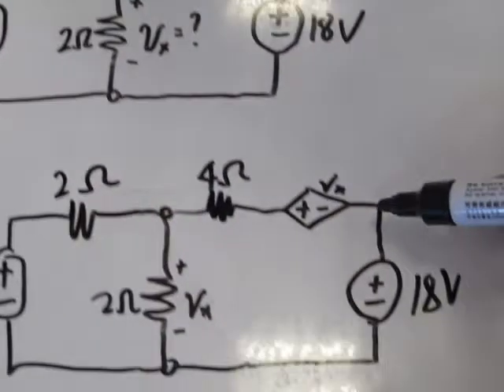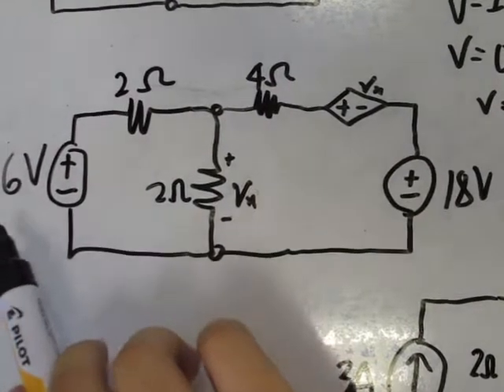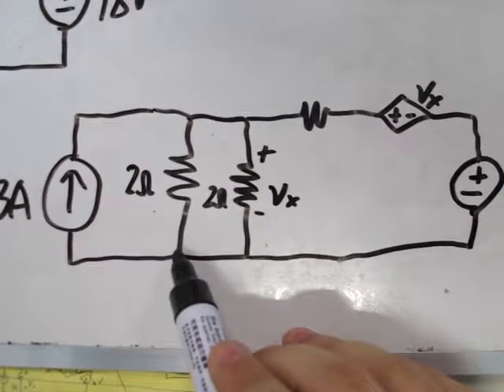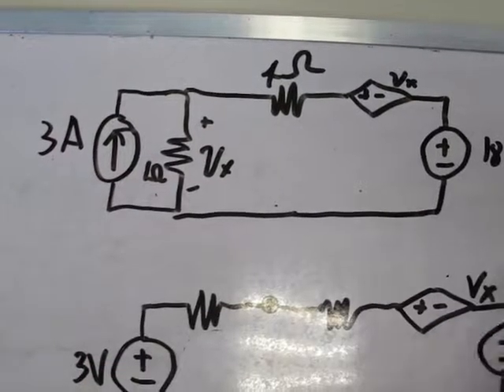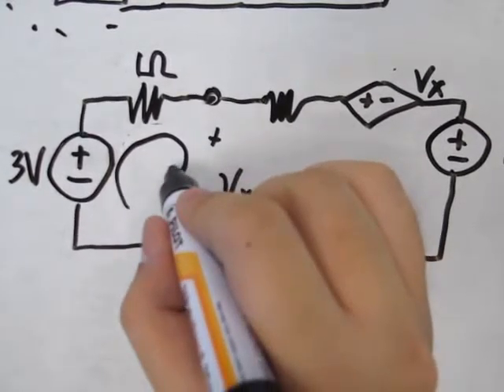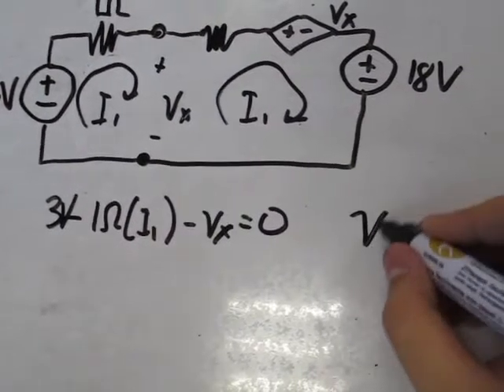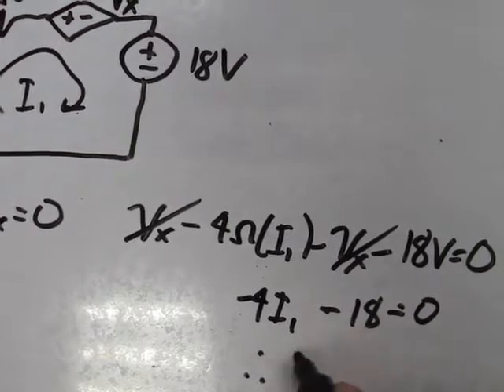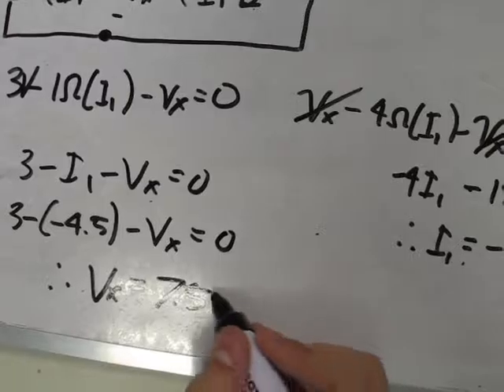ELENPRI: Source Transformation (part 2: additional problem)